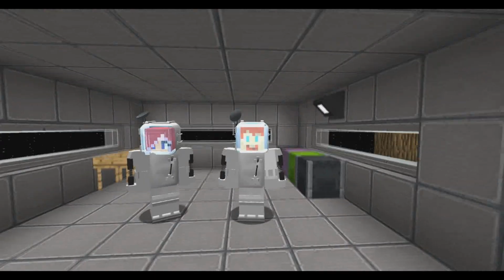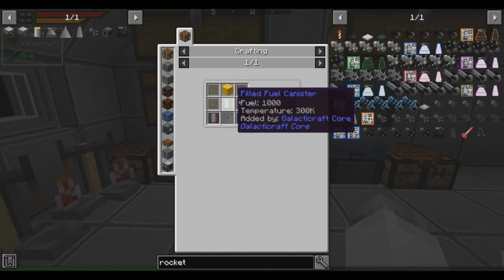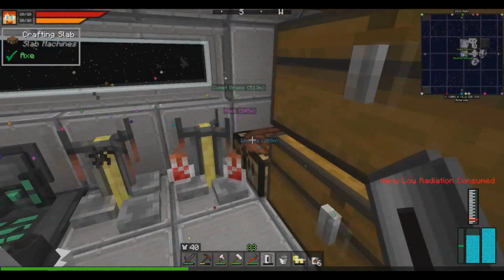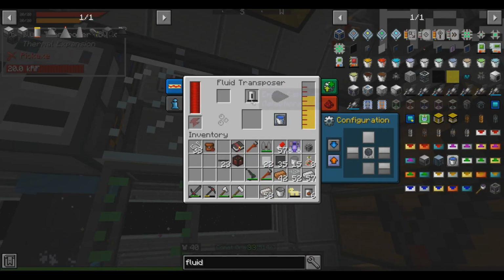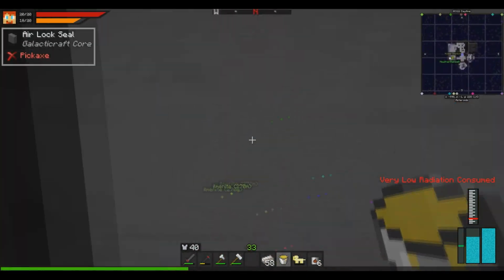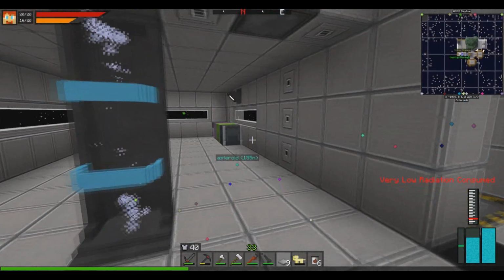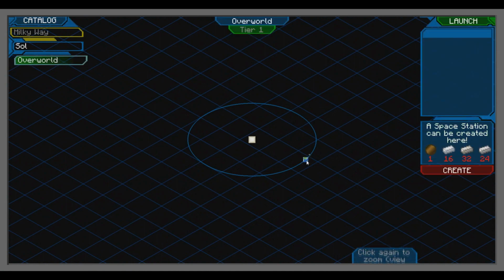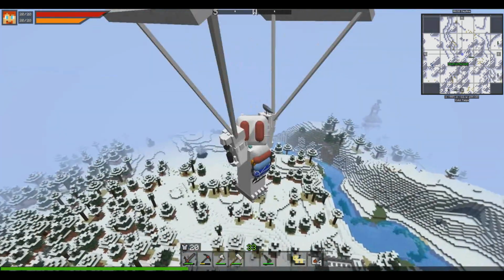Finally Home! - AstroBlock with Heather, Ep 9!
Heather and I are stuck out in the asteroid belt, and we have to get back home! It's AstroBlock!